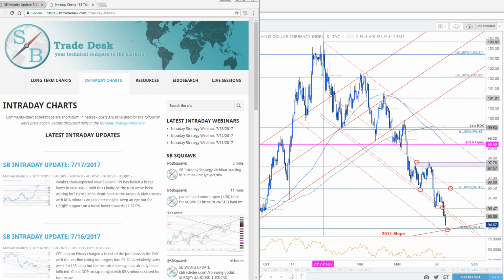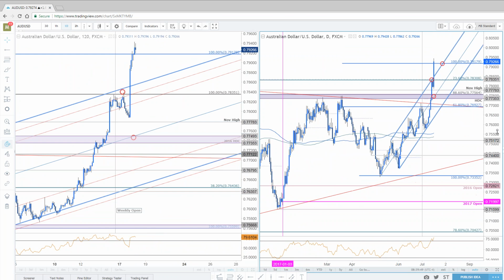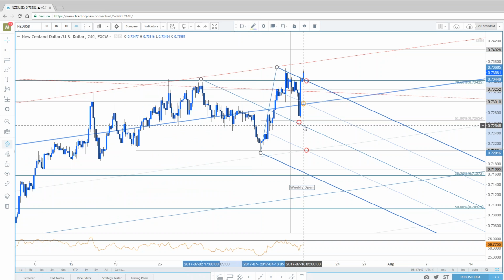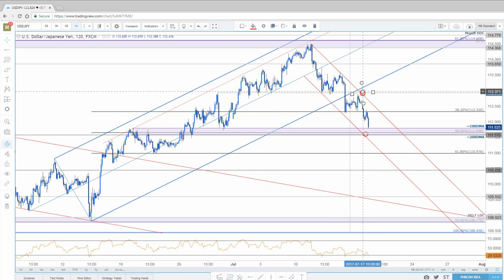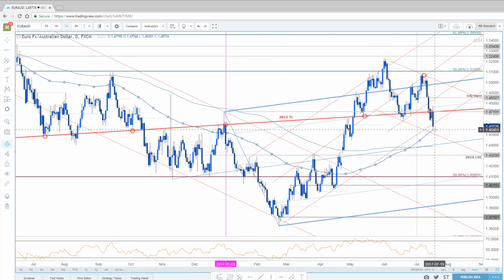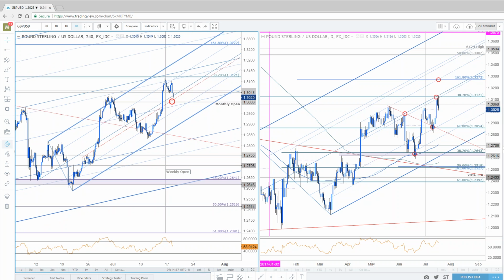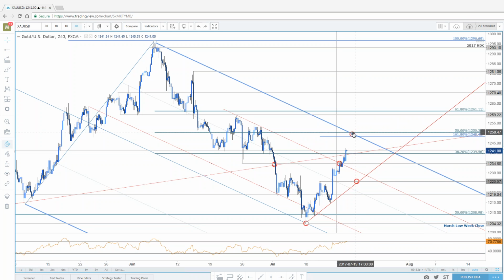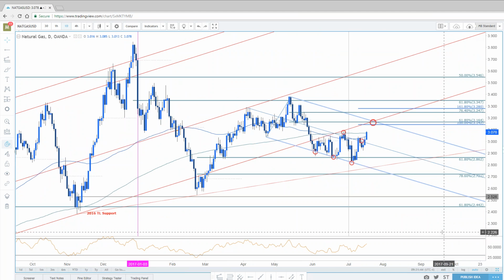Intraday Strategy Webinar: 7/18/2017